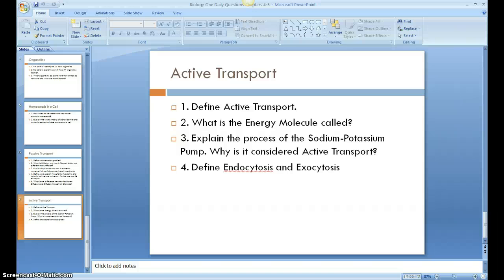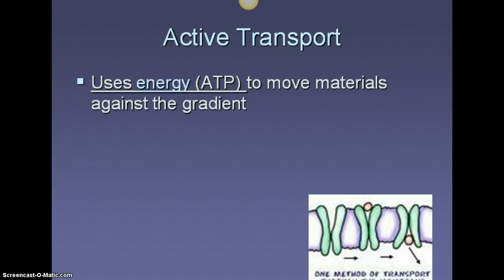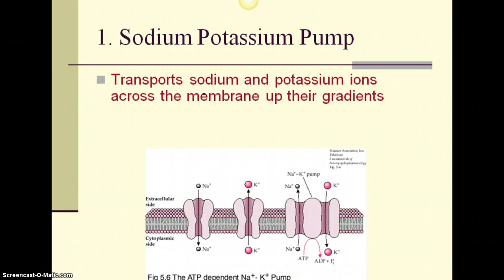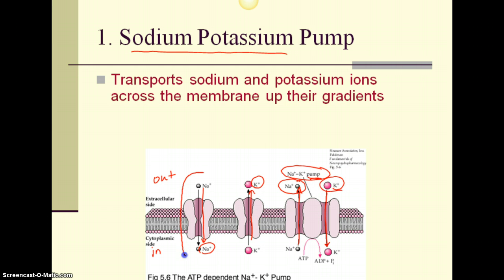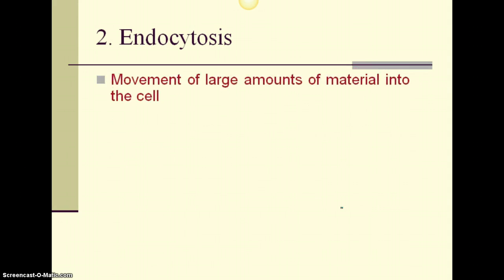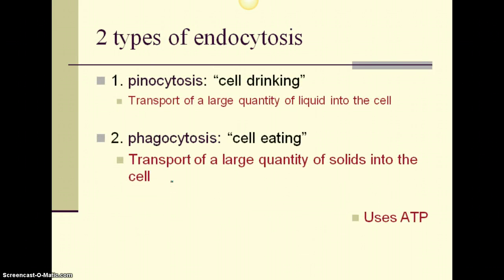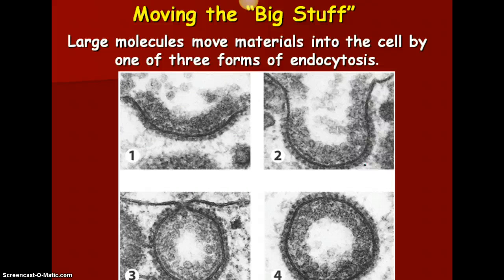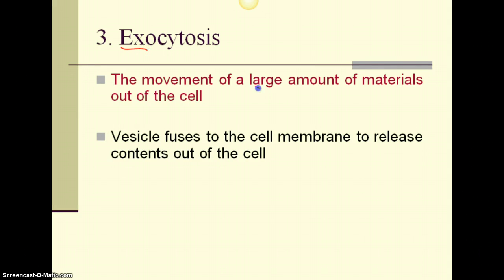Biology One Active Transport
Description of Active Transport in a Cell. Pumps, Endocytosis and Exocytosis